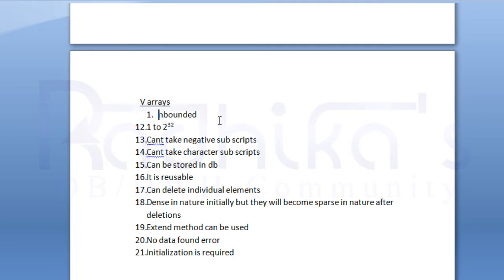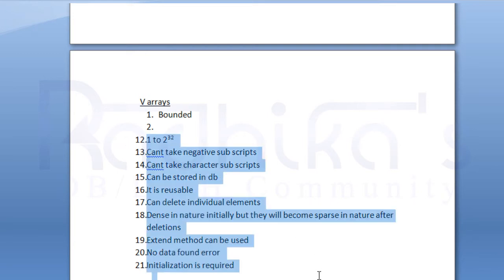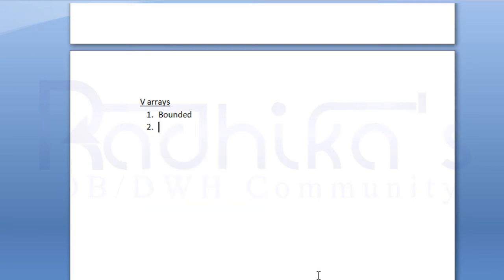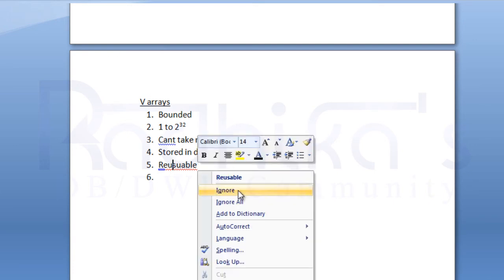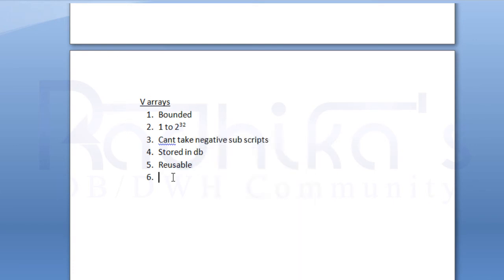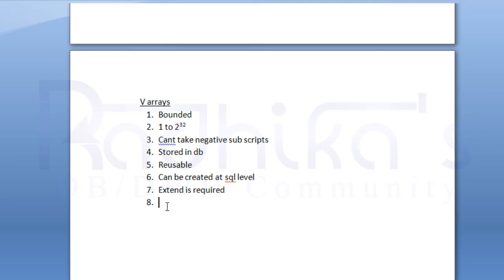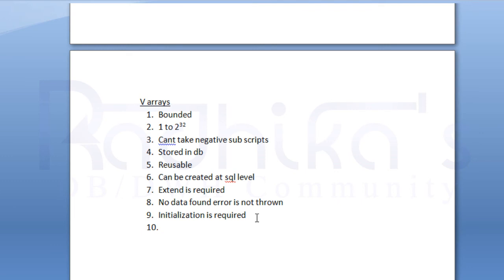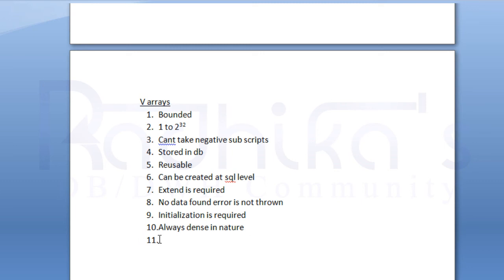PL/SQL: Brief on V-arrays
In this tutorial, you'll learn the points to be noted on V-arrays

PL/SQL (Procedural Language/Structured Query Language) is Oracle Corporation's procedural extension for SQL and the Oracle relational database. PL/SQL is available in Oracle Database (since version 7), TimesTen in-memory database (since version 11.2.1), and IBM DB2 (since version 9.7).[1] Oracle Corporation usually extends PL/SQL functionality with each successive release of the Oracle Database.

PL/SQL works analogously to the embedded procedural languages associated with other relational databases. For example, Sybase ASE and Microsoft SQL Server have Transact-SQL, PostgreSQL has PL/pgSQL (which emulates PL/SQL to an extent), and IBM DB2 includes SQL Procedural Language,[2] which conforms to the ISO SQL’s SQL/PSM standard.

The designers of PL/SQL modeled its syntax on that of Ada. Both Ada and PL/SQL have Pascal as a common ancestor, and so PL/SQL also resembles Pascal in several aspects. However, the structure of a PL/SQL package does not resemble the basic Object Pascal program structure as implemented by a Borland Delphi or Free Pascal unit. Programmers can define public and private global data-types, constants and static variables in a PL/SQL package.[3]

PL/SQL also allows for the definition of classes and instantiating these as objects in PL/SQL code. This resembles usage in object-oriented programming languages like Object Pascal, C++ and Java. PL/SQL refers to a class as an "Abstract Data Type" (ADT) or "User Defined Type" (UDT), and defines it as an Oracle SQL data-type as opposed to a PL/SQL user-defined type, allowing its use in both the Oracle SQL Engine and the Oracle PL/SQL engine. The constructor and methods of an Abstract Data Type are written in PL/SQL. The resulting Abstract Data Type can operate as an object class in PL/SQL. Such objects can also persist as column values in Oracle database tables.

PL/SQL is fundamentally distinct from Transact-SQL, despite superficial similarities. Porting code from one to the other usually involves non-trivial work, not only due to the differences in the feature sets of the two languages,[4] but also due to the very significant differences in the way Oracle and SQL Server deal with concurrency and locking. There are software tools available that claim to facilitate porting including Oracle Translation Scratch Editor,[5] CEITON MSSQL/Oracle Compiler [6] and SwisSQL.[7]

The StepSqlite product is a PL/SQL compiler for the popular small database SQLite.
PL/SQL Program Unit

A PL/SQL program unit is one of the following: PL/SQL anonymous block, procedure, function, package specification, package body, trigger, type specification, type body, library. Program units are the PL/SQL source code that is compiled, developed and ultimately executed on the database.

The basic unit of a PL/SQL source program is the block, which groups together related declarations and statements. A PL/SQL block is defined by the keywords DECLARE, BEGIN, EXCEPTION, and END. These keywords divide the block into a declarative part, an executable part, and an exception-handling part. The declaration section is optional and may be used to define and initialize constants and variables. If a variable is not initialized then it defaults to NULL value. The optional exception-handling part is used to handle run time errors. Only the executable part is required. A block can have a label.

Package

Packages are groups of conceptually linked functions, procedures, variables, PL/SQL table and record TYPE statements, constants, cursors etc. The use of packages promotes re-use of code. Packages are composed of the package specification and an optional package body. The specification is the interface to the application; it declares the types, variables, constants, exceptions, cursors, and subprograms available. The body fully defines cursors and subprograms, and so implements the specification. Two advantages of packages are:

    Modular approach, encapsulation/hiding of business logic, security, performance improvement, re-usability. They support object-oriented programming features like function overloading and encapsulation.
    Using package variables one can declare session level (scoped) variables, since variables declared in the package specification have a session scope.